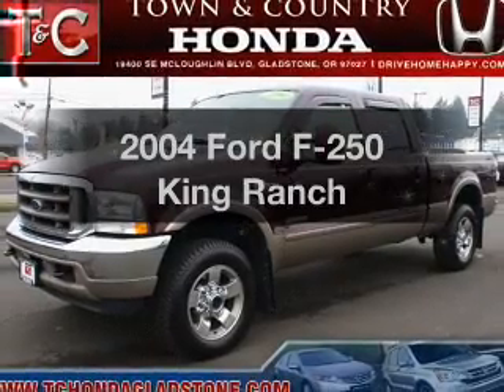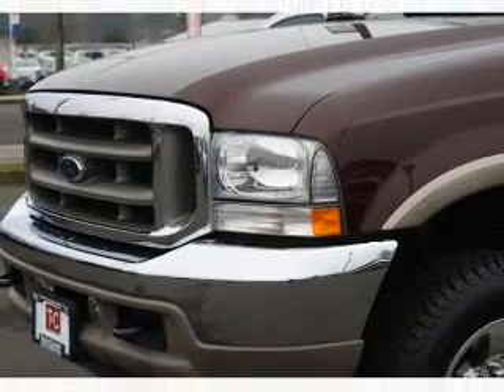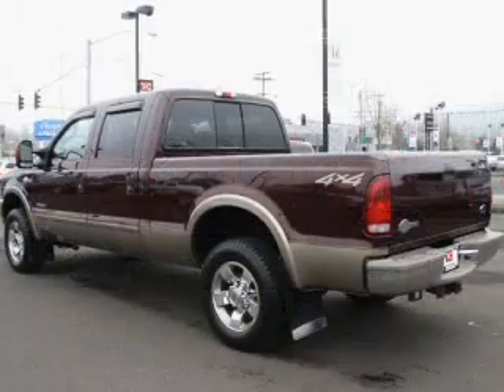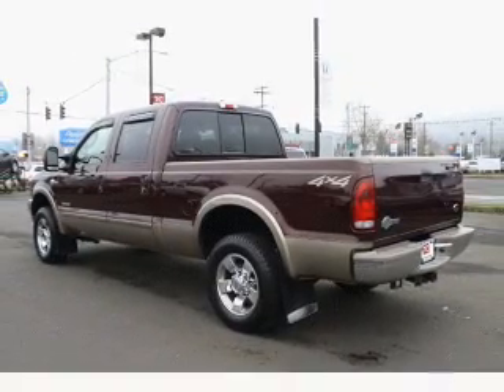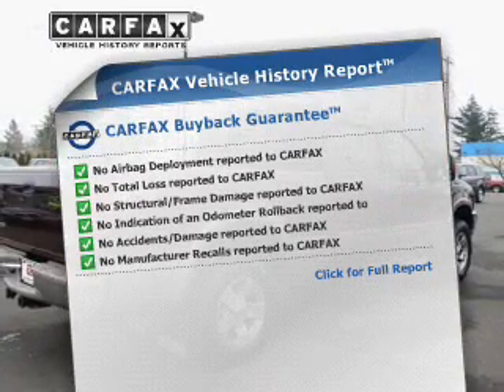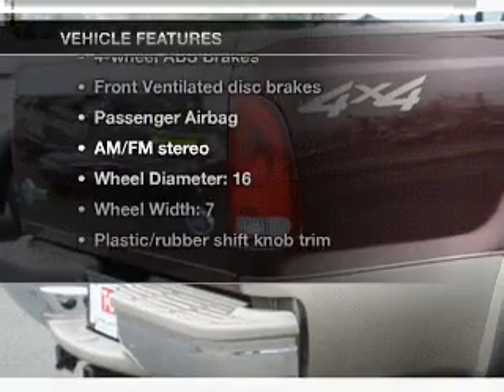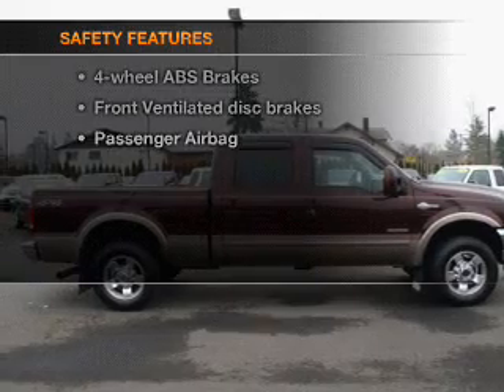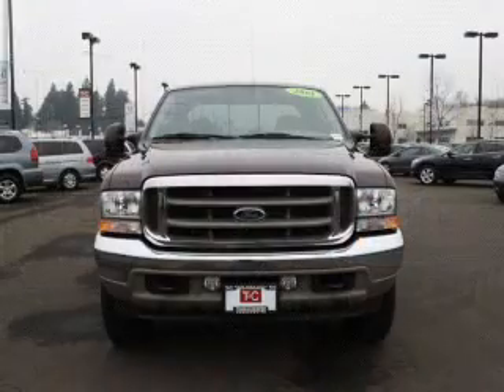2004 Ford F-250 - Gladstone OR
Year: 2004
Make: Ford
Model: F-250
Trim: King Ranch
Engine: 6.0 liter 8 cylinder 32 valve
Transmission: Automatic
Color: Burgundy
Mileage: 67852
Address:
19400 SE McLoughlin Blvd